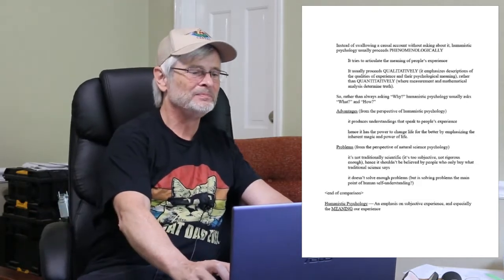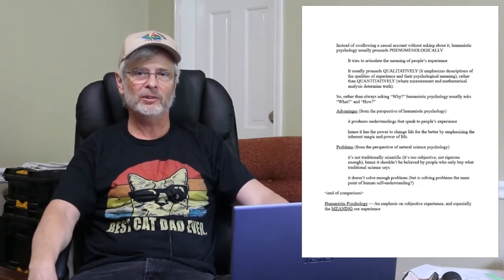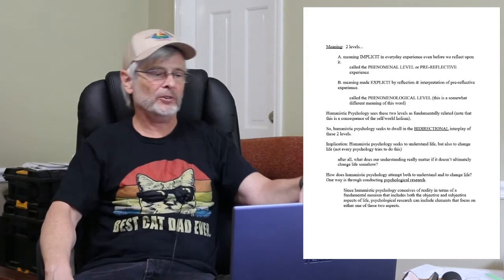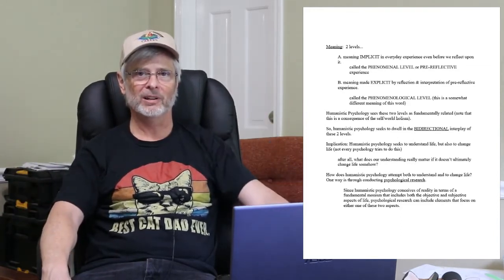Humanistic Psychology: Getting Started, Lecture 4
This video is about the philosophical foundation of Humanistic Psychology, and also about the advantages and disadvantages of its approach.